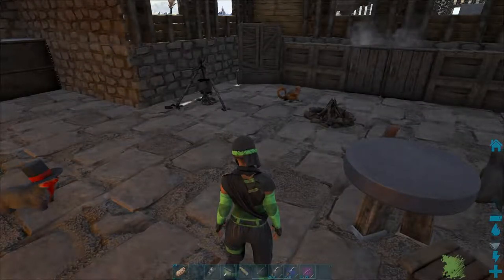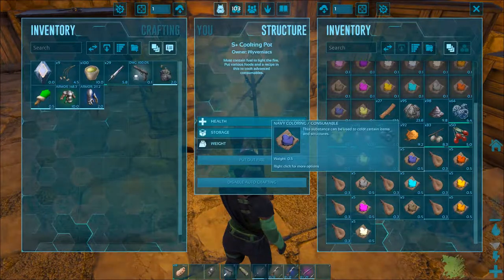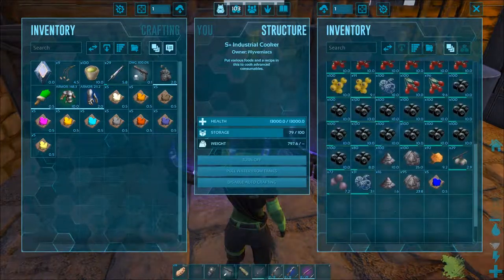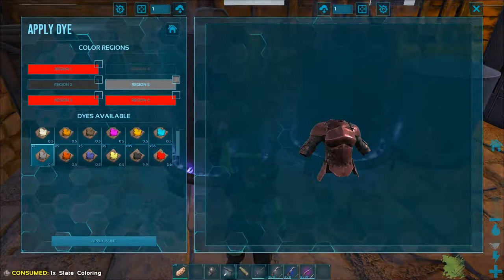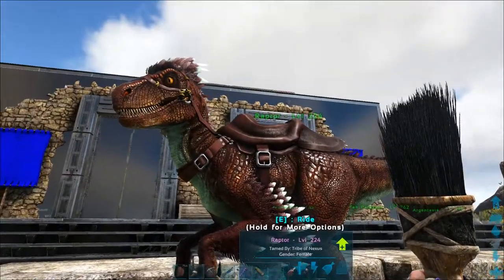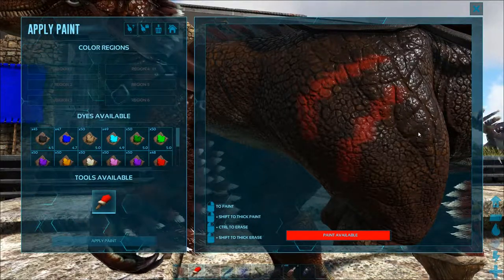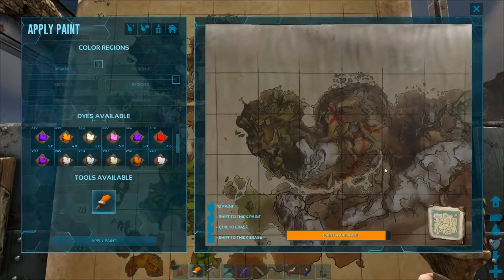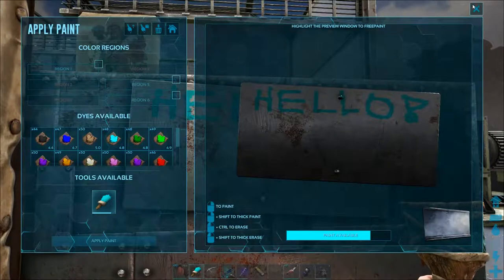Ark Survival Evolved - How to make and use dyes in Ark (Painting guide)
Hello! In this Ark Survival Evolved video tutorial, we will be looking at how to make and use the dyes, including some general advices.
Colorful painters - Tanetha & Nexus
Commentary – Nexus